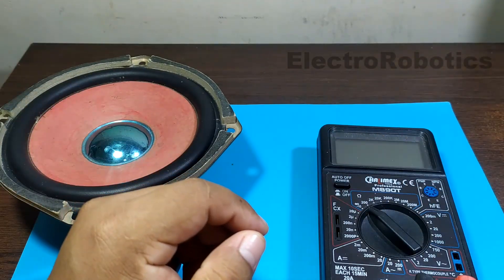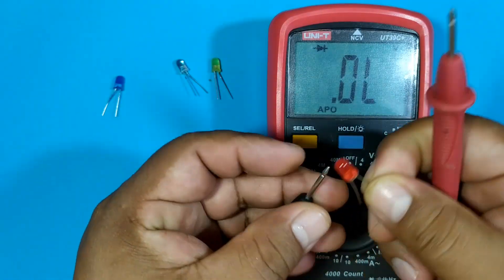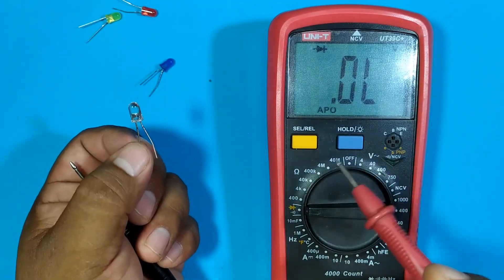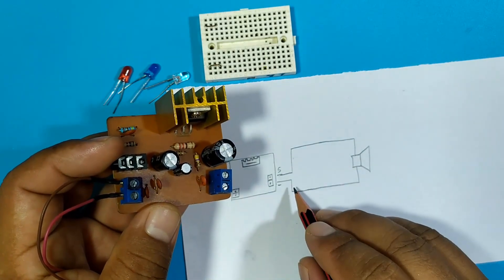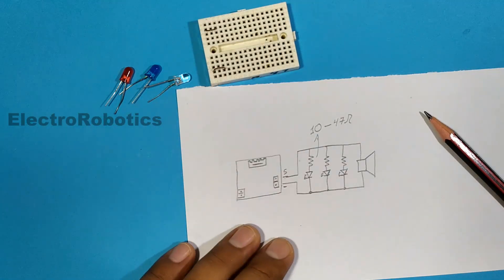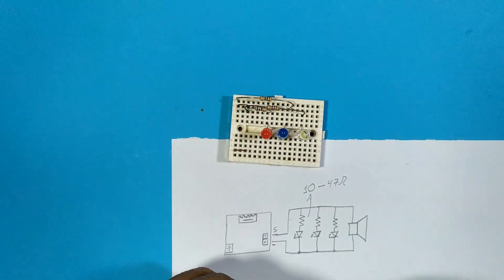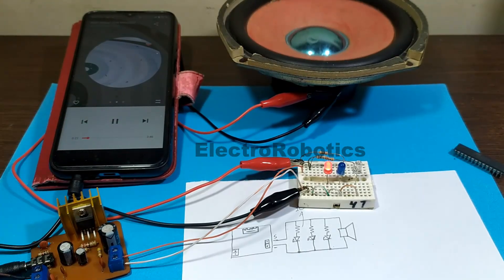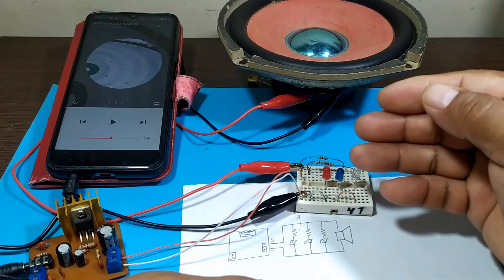An Interesting Idea, Lights to the Rhythm of the Music without using Integrated Circuits.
Hello everyone, today we will see an interesting circuit which will surely be useful to some who like music and rhythmic lights.
Well, today I bring you an ideal complement for your speakers or sound equipment.